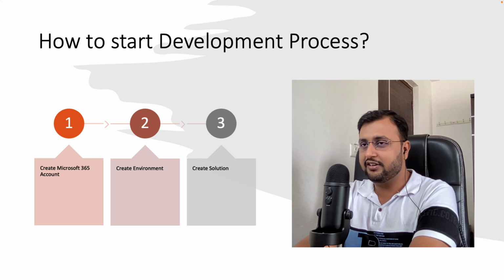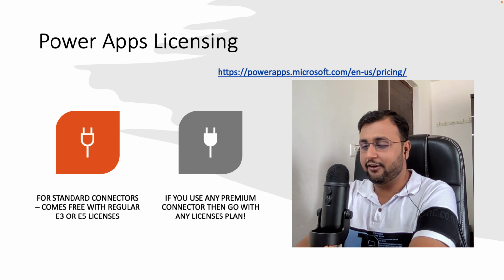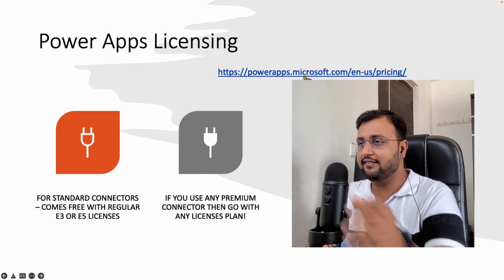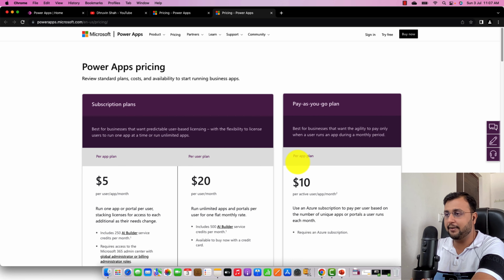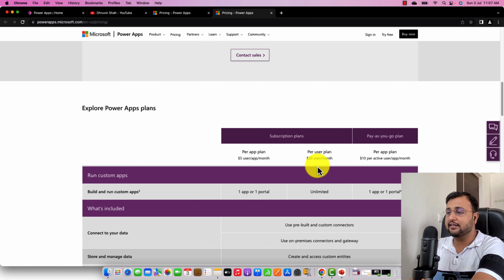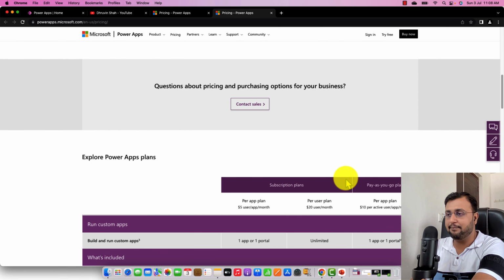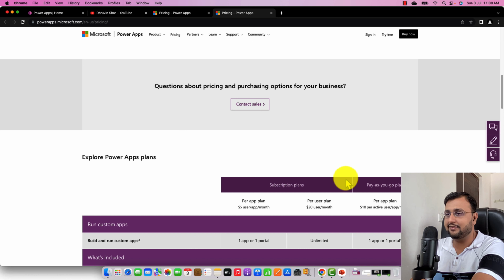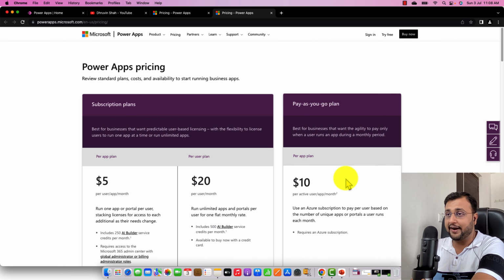Power Apps Tooling Overview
During this video, we will discuss PowerApps Tooling. We will talk about
starting the Power Apps development, what type of Software or Studio will we require us? We will discuss licensing needed for the overall Powerapps beginner course! PowerApps can be run anywhere in any browser. Also, we can run to Windows Application, Android and iOS Devices! With that we will also discuss about licensing involved in Power Apps Development Process!

Welcome to Power Apps step by step beginner tutorial series for Beginners. This is the complete beginner tutorial series for Power Apps Canvas Apps and Dataverse. The PowerApps series is fully focussed on beginners. Here, we will develop the complete Power Apps from scratch.

Are you new into PowerApps? Do you want to learn PowerApps from scratch? Do you need complete PowerApps beginner series free at your home? Do you need practical knowledge of Power Apps? Do you want to prepare yourself to develop Production based Power Apps by your own? Then you're at right place!! This is the start of Power Apps Development!!

Chapters:
00:00 Start
00:28 Power Apps Tooling
00:35 Power Apps Studio
00:52 Run Power Apps
01:08 Steps Involved for Power Apps Development Process
02:26 Basic Licenses
05:01 Subscribe

Chapter 7 to 22
COMING SOON..RECORDING IN PROGRESS